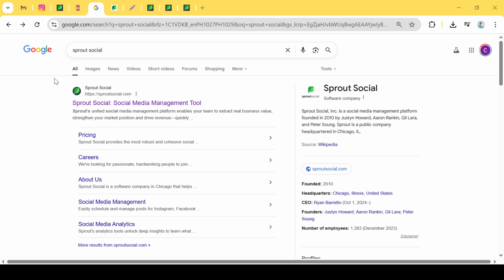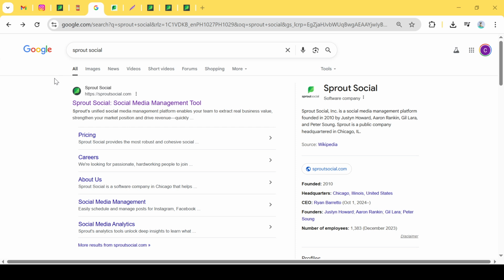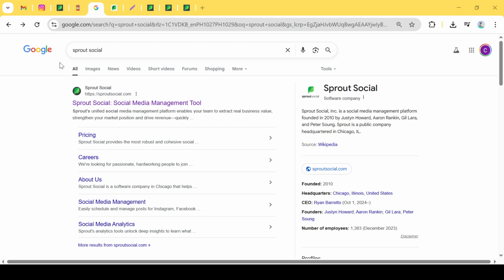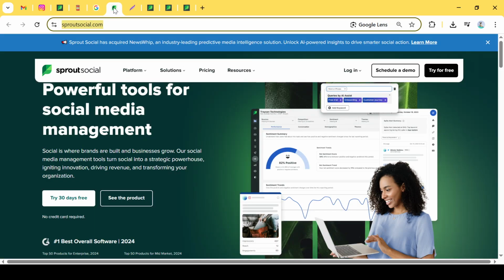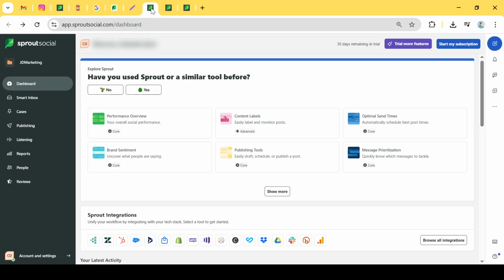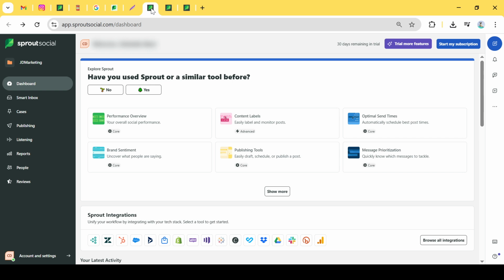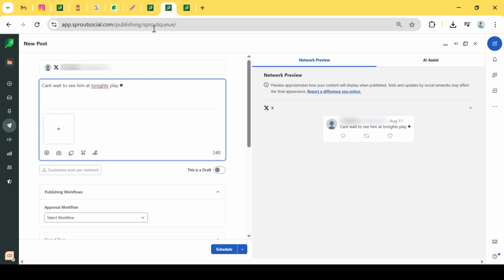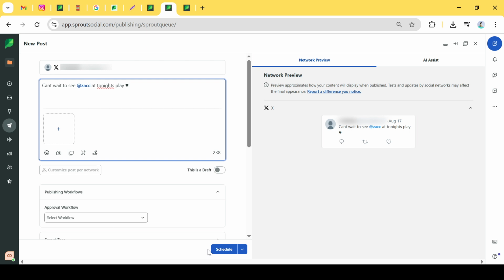How to Tag People in Sprout Social [2026 Full Guide]